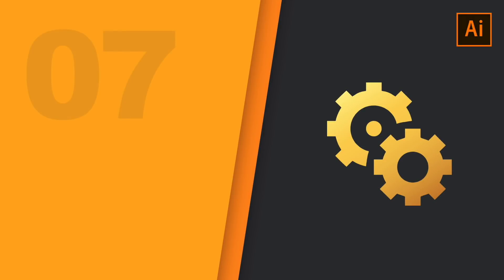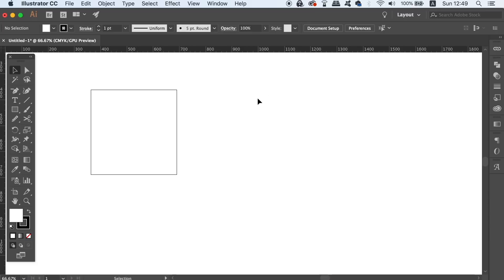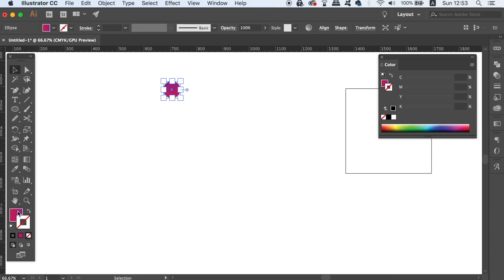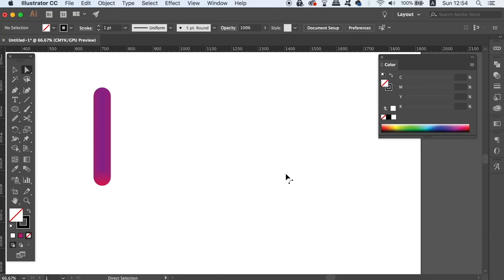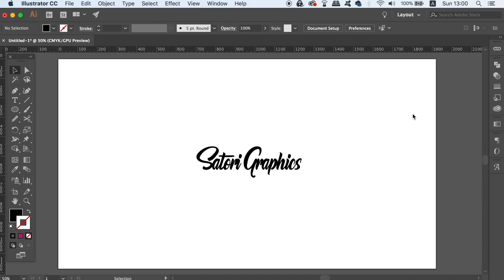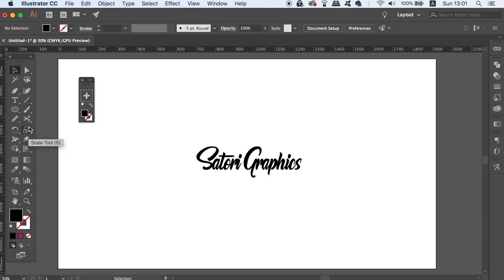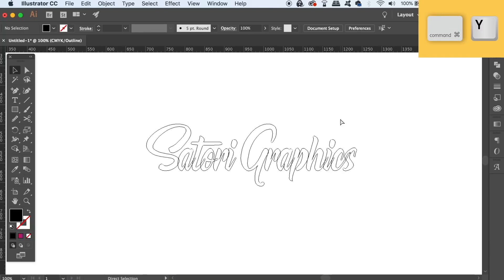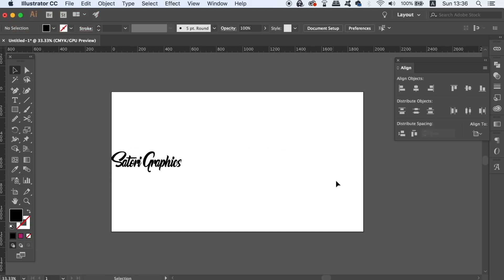7 LESSER KNOWN ILLUSTRATOR TRICKS, TIPS & FUNCTIONS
Storming in today with 7 lesser known Illustrator tricks, tips and functions, all of which will help for  abetter workflow, and am easier life when working in Adobe Illustrator. So tune in with Satori Graphics and watch this Illustrator trick tips tutorial, to boost your graphic design workflow.

I have made countless Illustrator tutorials of this nature, where I show you tricks, tips and functions of Adobe Illustrator, but I still have fresh content, and I am sure all of you will find at least one tip in todays tut that is useful for you. If you do in fact find this type of Illustrator trick tips video, let me know with a comment and dropping a like on the video too.

Below are all of the 7 parts of the Illustrator tutorial time stamped for you to move to, in case you wish to locate a specific part of the tutorial.

Switching Off The Transform Window: 0:19
Replace Spine Blend: 1:08
Better Type For Web: 2:47
Utilising Tool Windows: 3:13
Custom Tools Window: 3:42
Outline Mode: 4:42
Centre Everything: 5:12

🔥 SATORI MERCCHHH!! 👌👌👌

MUSIC